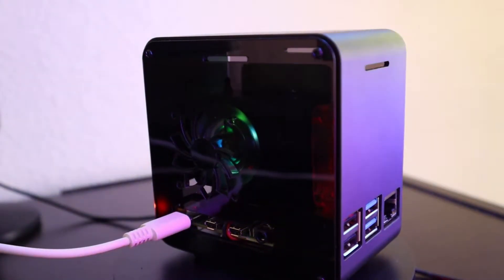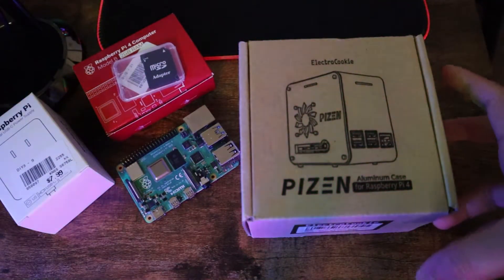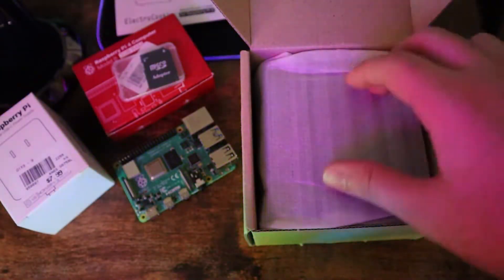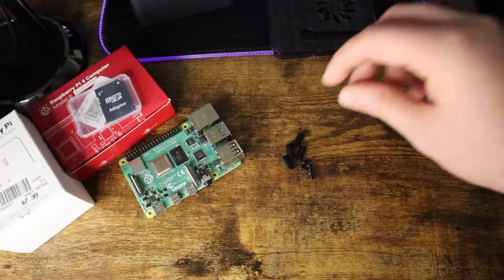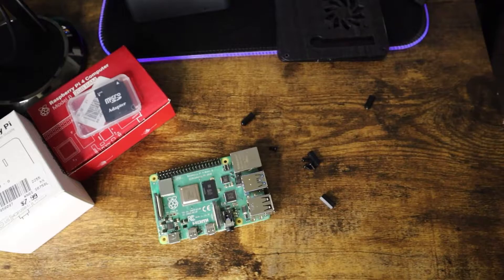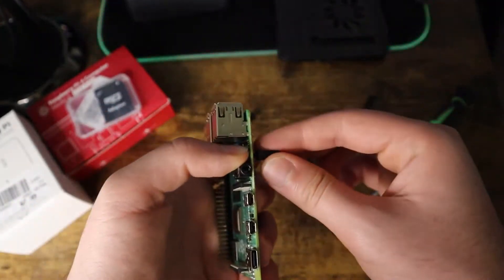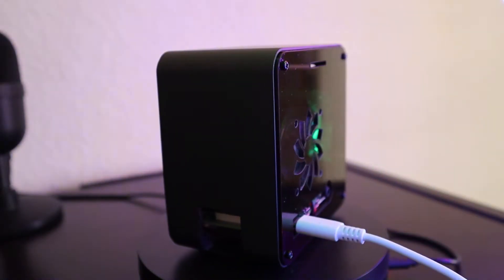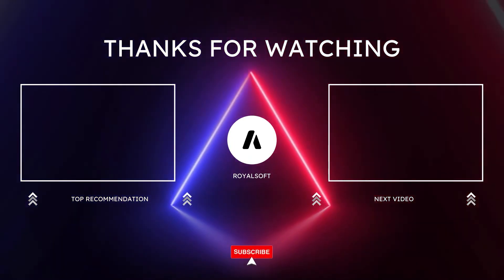Budget Amazon ElectroCookie Raspberry Pi 4 Aluminum Case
Miniature Desktop Style Case for Raspberry Pi 4B (Not Compatible with Pi 3)
Matte Black Aluminum Body and Transparent Dark Gray Acrylic Cover
Effective CPU Cooling System with Large Heatsink and 4000rpm Fan
Low Noise 17dBA Cooling Fan for Quite Work Environment
Color Changing RGB Mood Light with Adjustable Brightness Controller